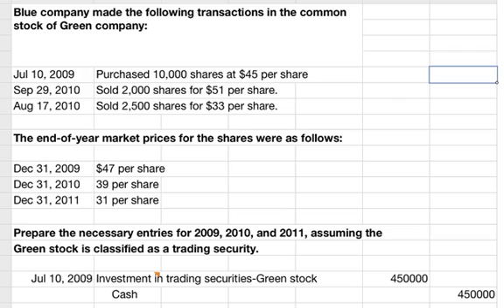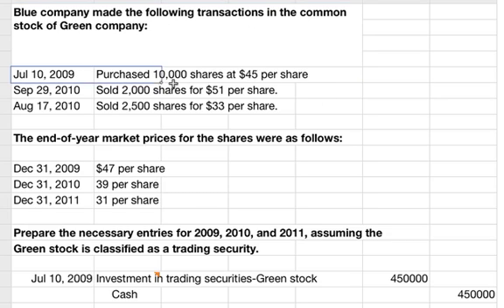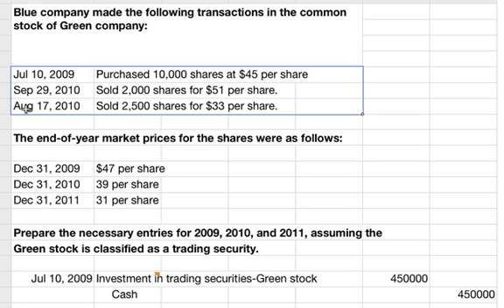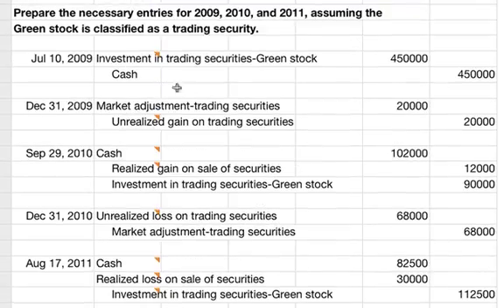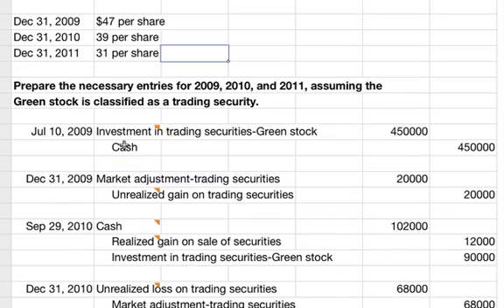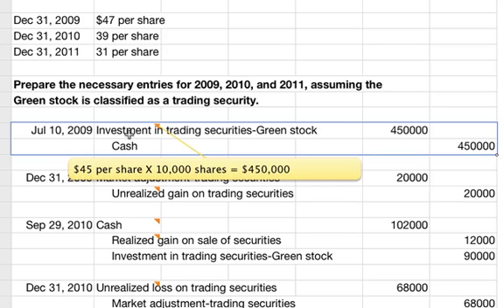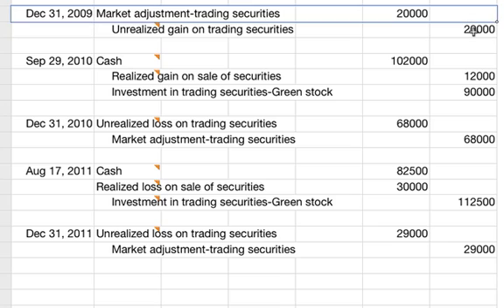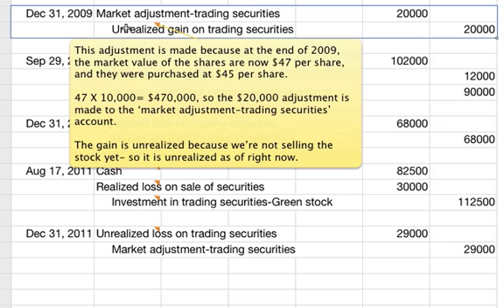Accounting for Trading Securities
An example problem on accounting for trading securities.